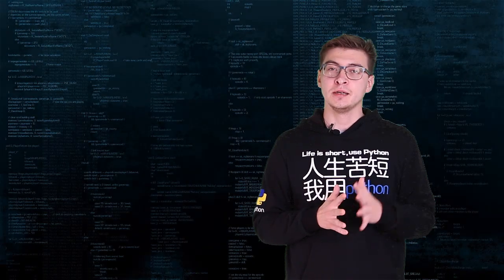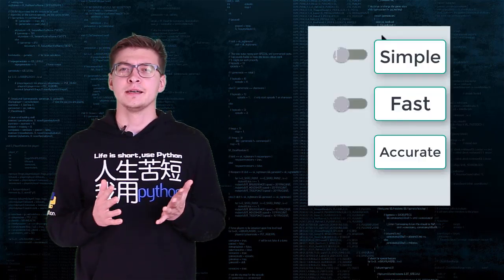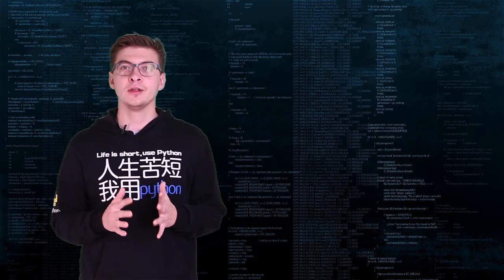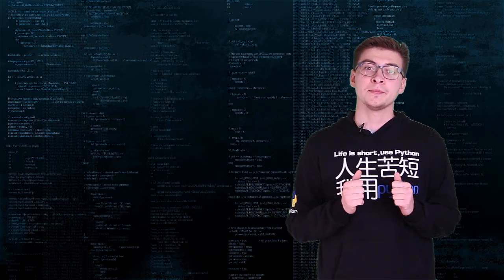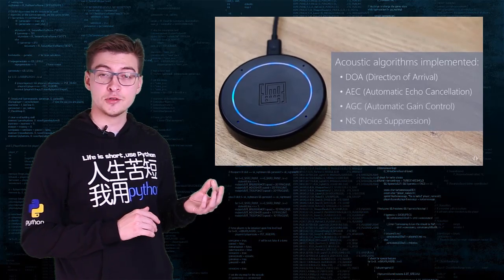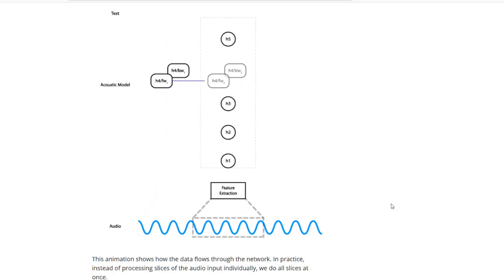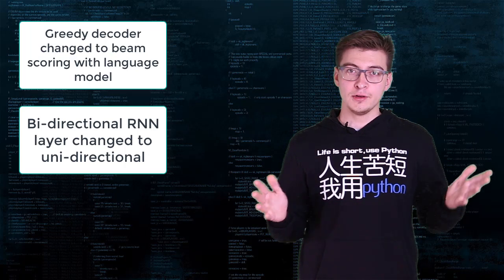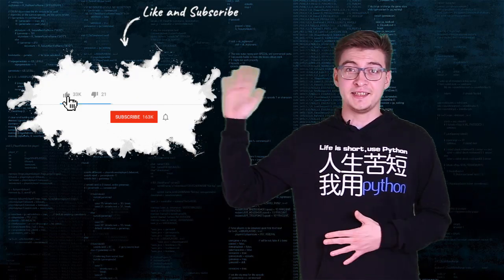Offline Speech Recognition on Raspberry Pi 4/Nvidia Jetson Nano with Respeaker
Faster than real-time! Based on Mozilla's DeepSpeech Engine 0.6.1.

In this video we’re going to run and benchmark Mozilla’s DeepSpeech ASR (automatic speech recognition) engine on different platforms, such as Raspberry Pi 4(1 GB), Nvidia Jetson Nano, Windows PC and Linux PC.

The hardware for this video was kindly provided by Seeed studio, check out the ReSpeaker USB Mic Array and other hardware at Seeed studio store!

Portal 2 - Love as a Construct (Alex Giudici Remix) V2